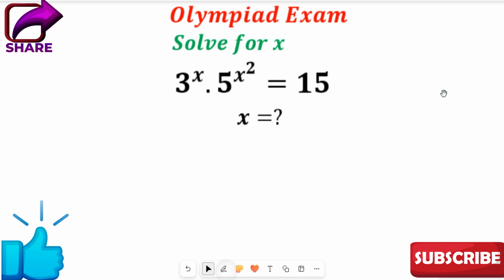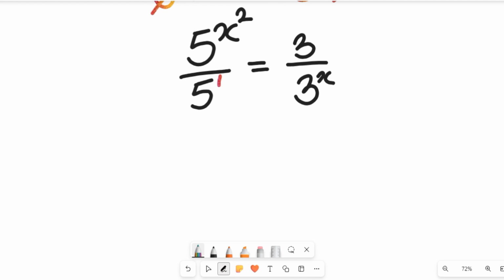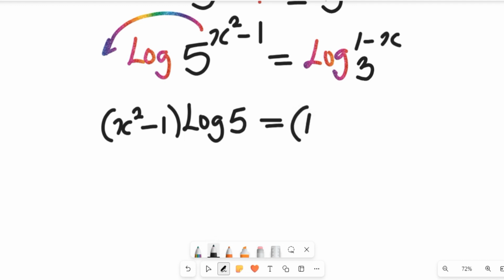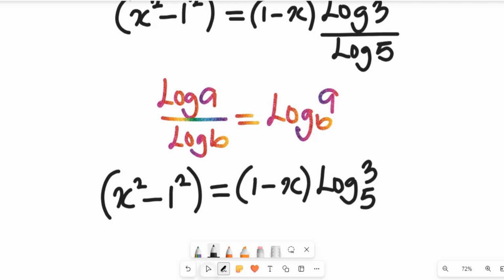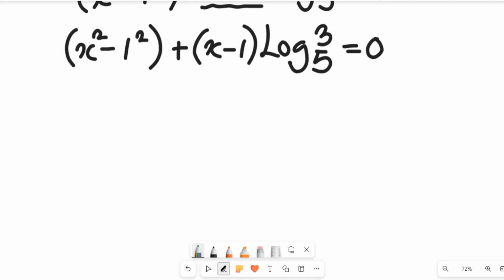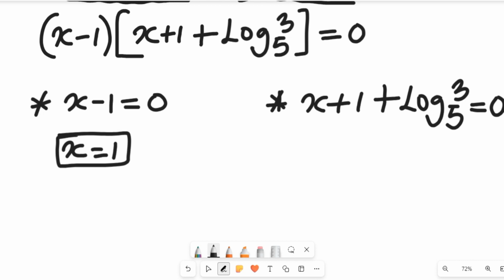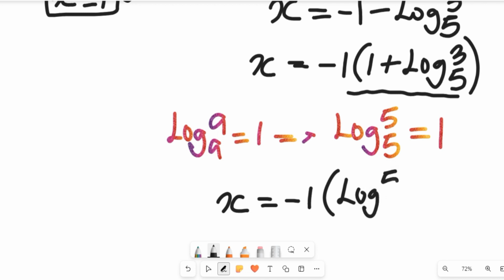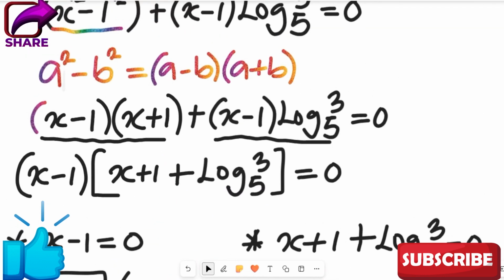A Nice Olympiad Exponential Equation | Solve for x.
A Nice Olympiad Exponential Equation | Solve for x.@freemathsvideos  @cbtexamshub @techbizbuddy
Ever dreamt of conquering the Math Olympiad? This video tackles a mind-bending exponential equation straight from the competition! We'll dissect the problem step-by-step, revealing powerful techniques to solve for x. Sharpen your skills, challenge your logic, and get ready to tackle even the most complex exponential problems with confidence. Perfect for math enthusiasts, olympiad hopefuls, and anyone who loves a good brain teaser!

ABOUT THIS CHANNEL:
On this Channel we will present:
1. Mathematics topics for Olympiad Maths Competition, GCSE, SAT students
2. Mathematics topics for senior secondary school
3. Mathematics topics for university students
4. Solve Mathematics past questions etc.